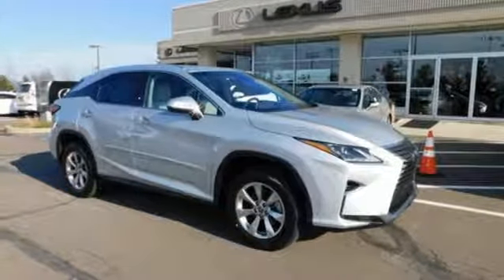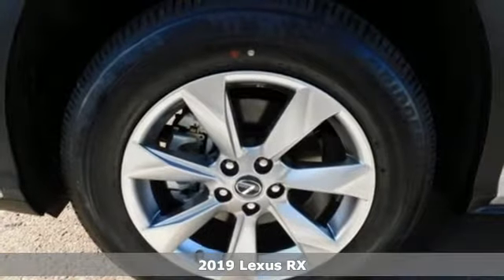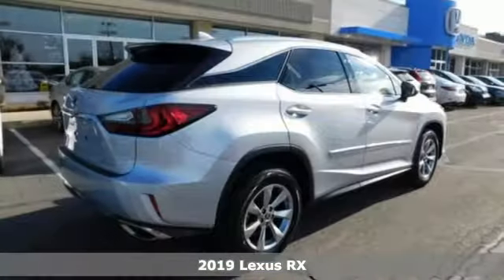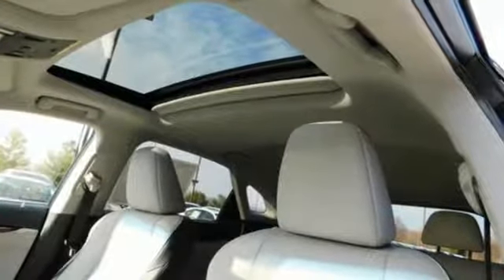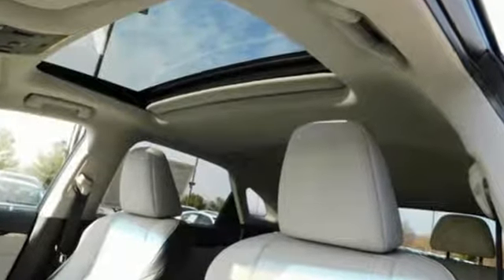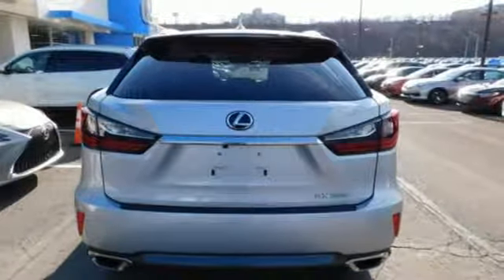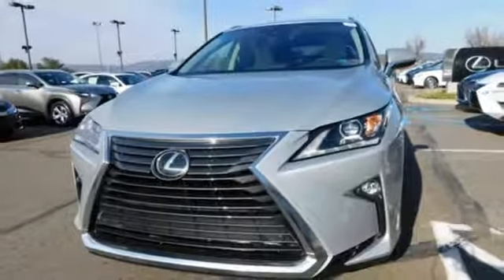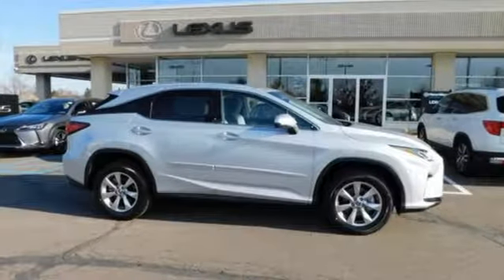New 2019 Lexus RX Wilkes-Barre, PA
Year: 2019
Make: Lexus
Model: RX
Trim: 350
Engine: 3.5L V6 DOHC VVT-i 24V
Transmission: 8-Speed Automatic
Color: Silver
Interior: Gray
Stock #: L16023
VIN: 2T2BZMCA6KC179966

Address:
150 Motorworld Dr #5